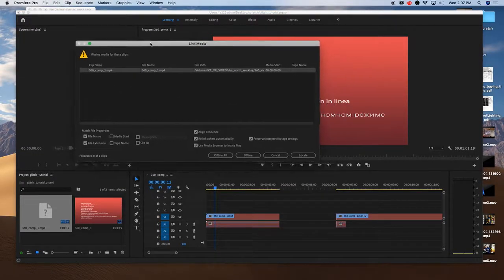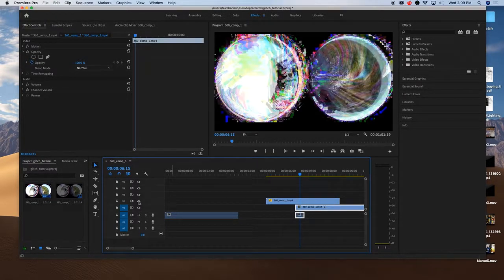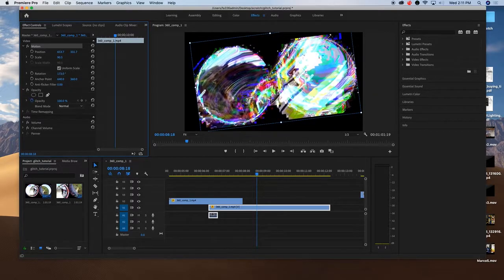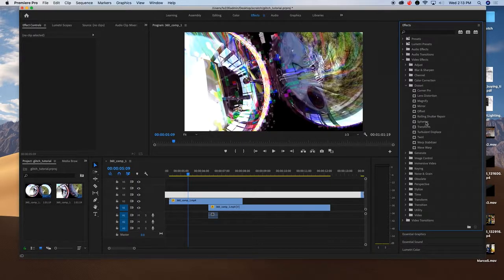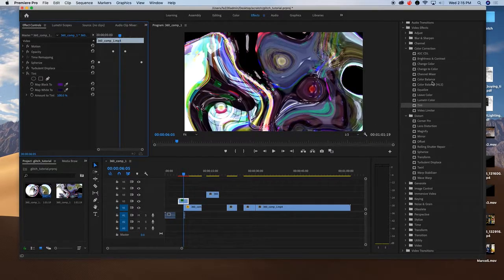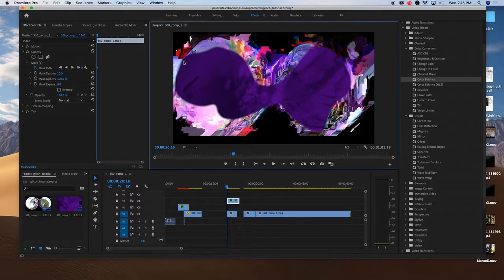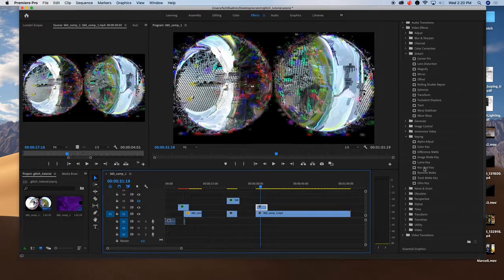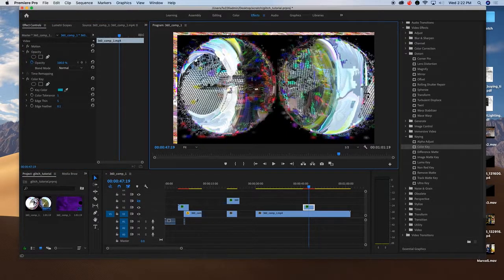Premiere intro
intro to basic key framing, masking and effects
from Form + Motion Nov 6th